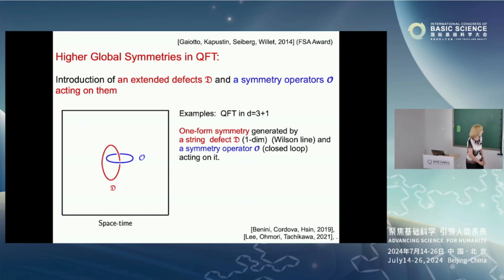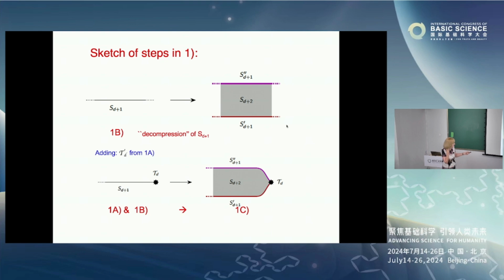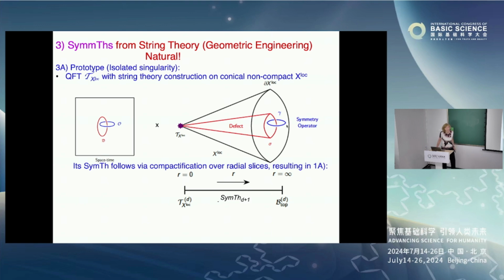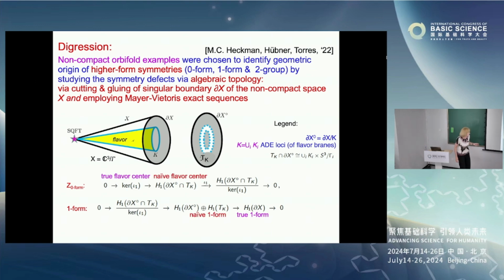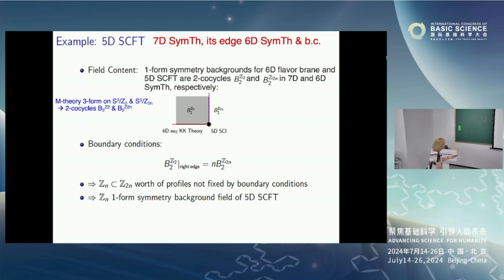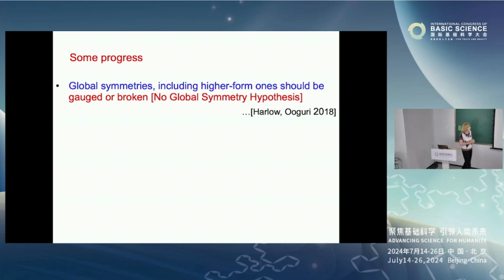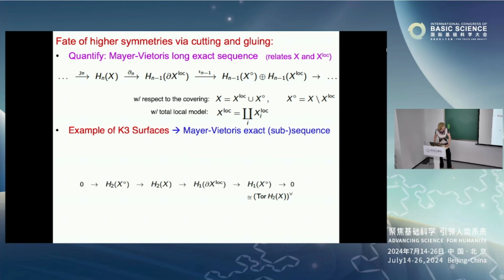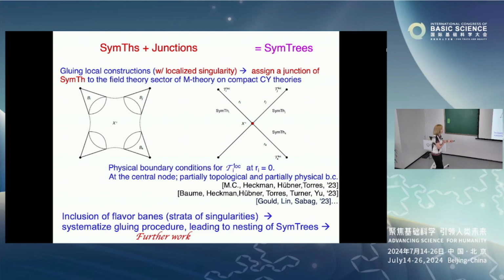Mirjam Cvetic: Higher Symmetries in Quantum FIeld Theory from String Theory...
Mirjam Cvetic: Higher Symmetries in Quantum FIeld Theory from String Theory on Singular (Non-)Compact Special Holonomy Spaces
By studying string/M-theory on singular non-compact special holonomy spaces X we demonstrate, via a process of cutting and gluing of singularities that extend to the boundary of X, the appearance of higher symmetries in the resulting supersymmetric quantum field theory. We study the fate of these symmetries when these spaces become compact by employing related gluing techniques. In examples of elliptically fibered Calabi-Yau manifolds these results can be confronted to those of dual F-theory where the origin of these symmetries is associated with the arithmetic structure of elliptic curves.